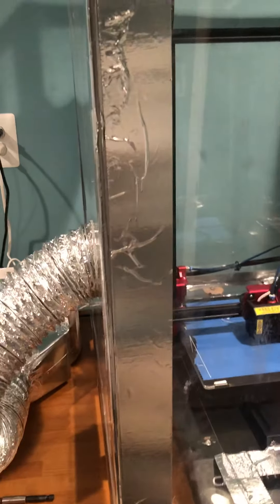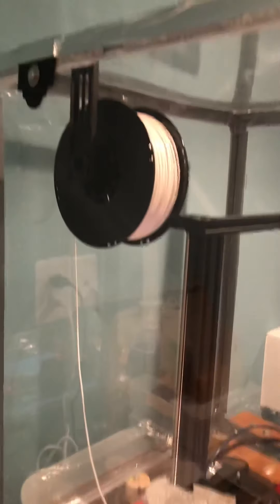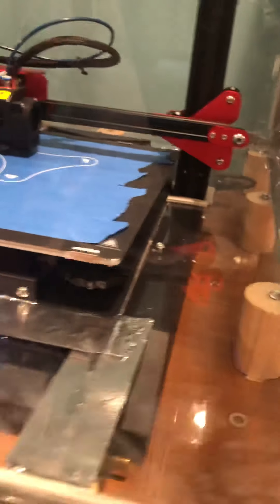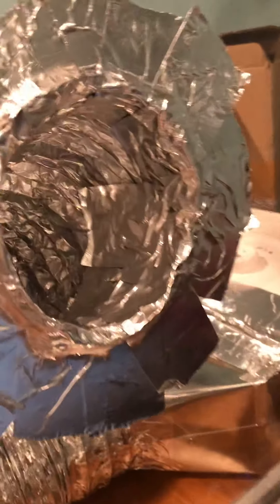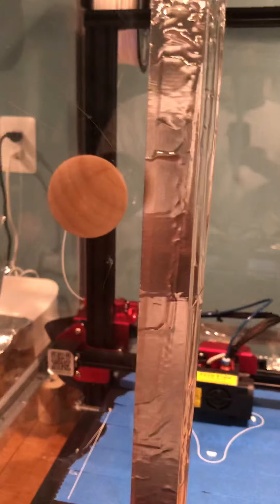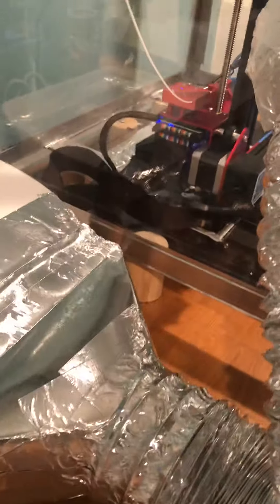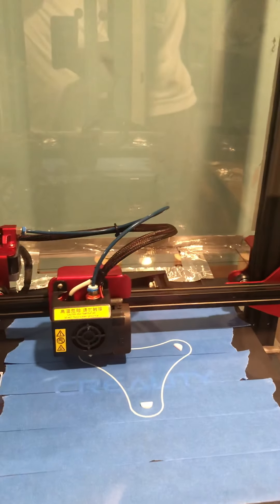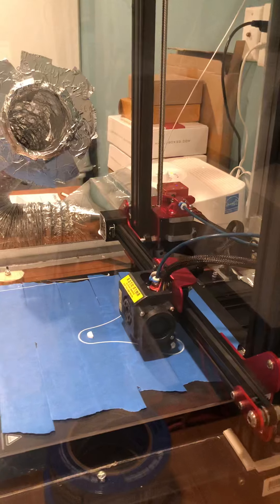Creality 10s Pro Enclosure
Creality 10s pro enclosure built use plexiglass and Hepa filter